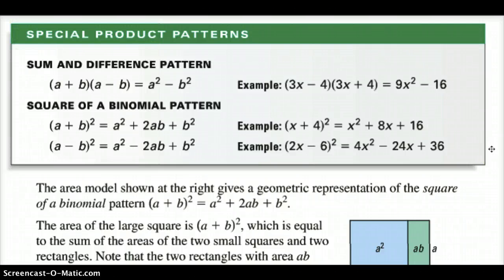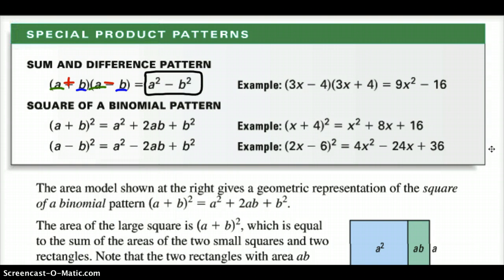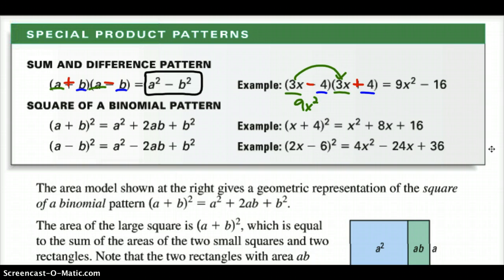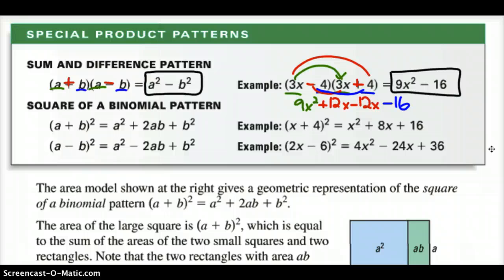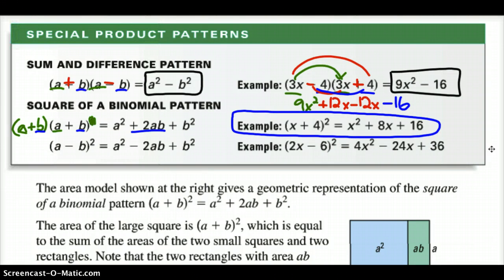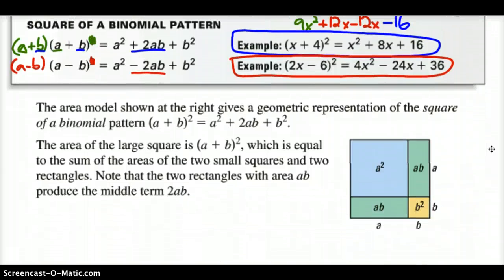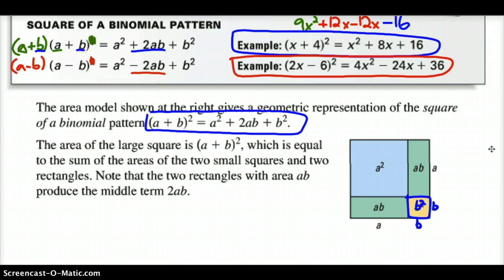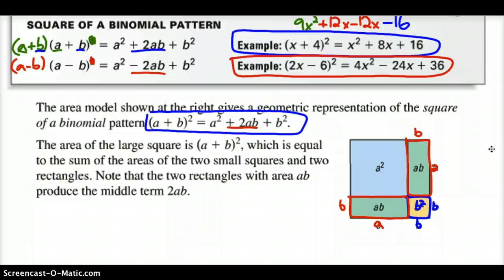10.3.SpecialProductsIntro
Special Products Intro